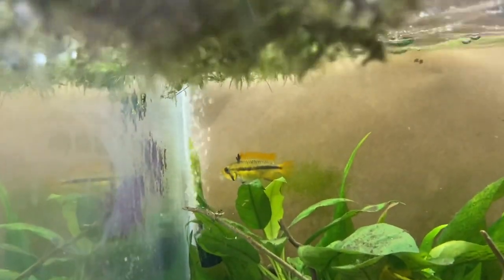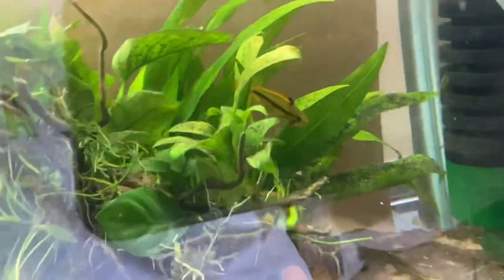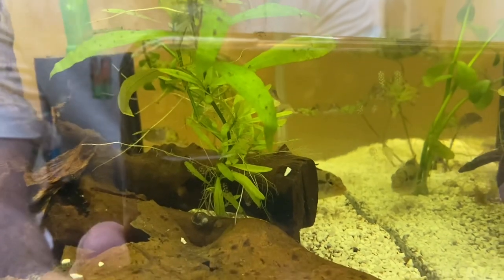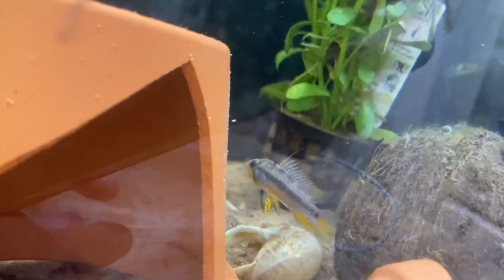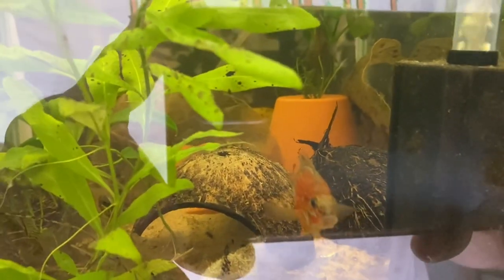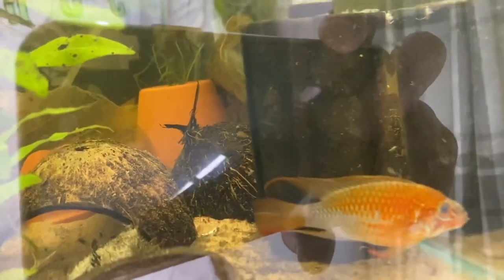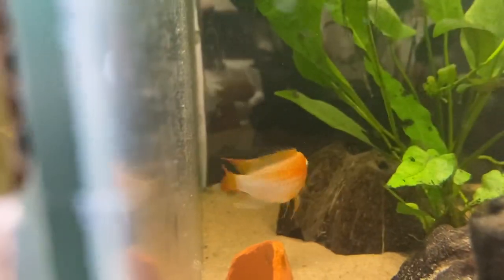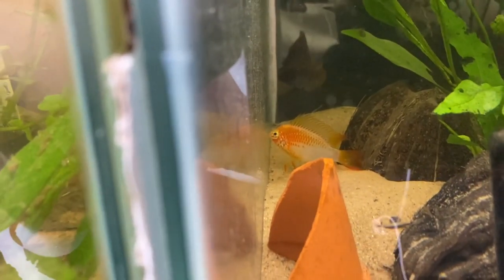Which Apistogramma is right for you?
In today’s video I’m going to talk you through it differences between my apistos and the levels of aggression and care that go into keeping all of them and stay tuned for a sneak peak at a new variety in the fish room

And join me Tuesday for another video